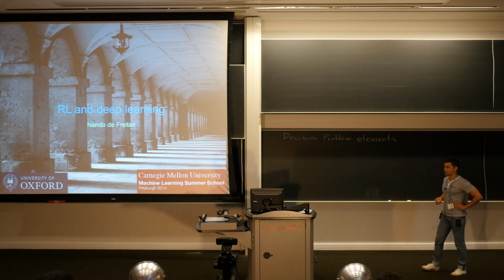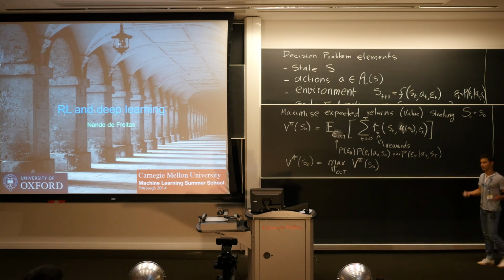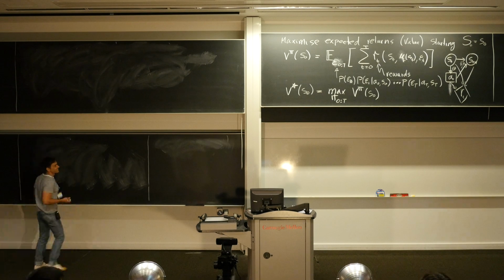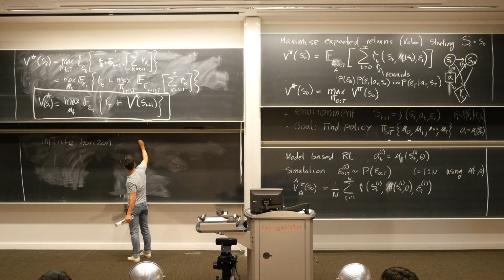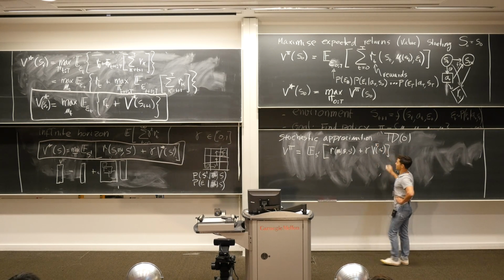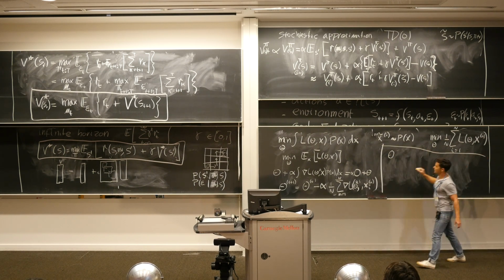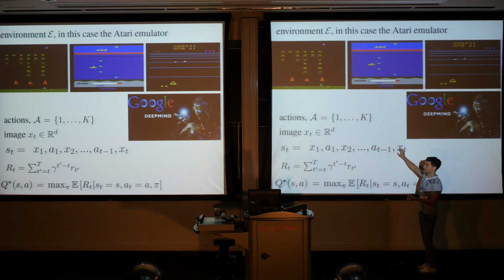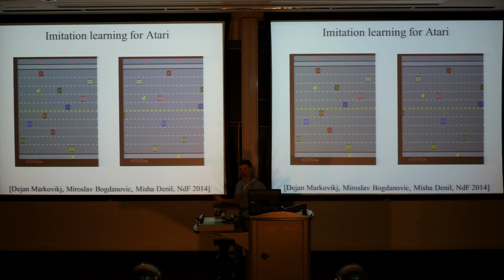Nando de Freitas Lecture 2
Nando de Freitas
Lecture 2